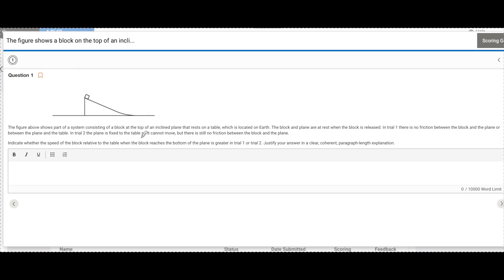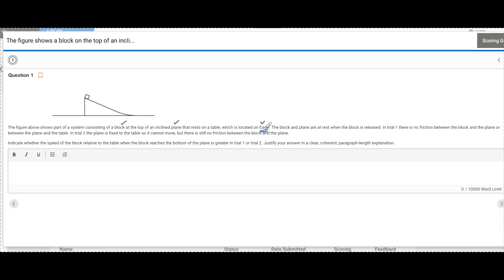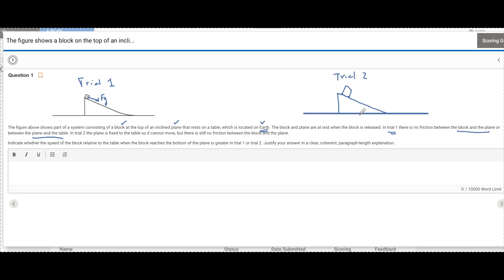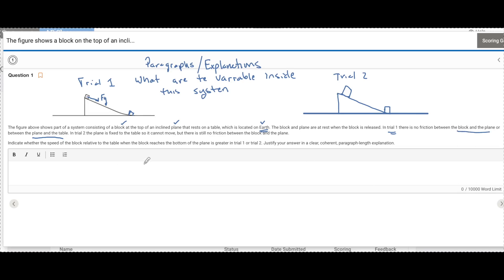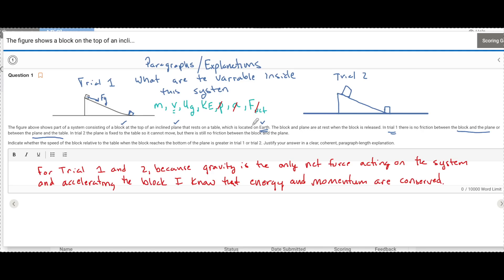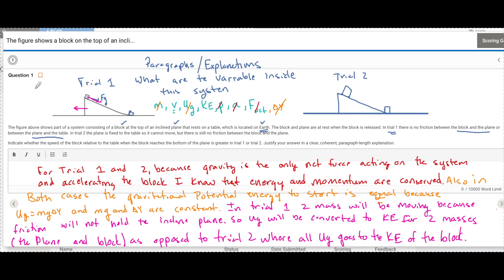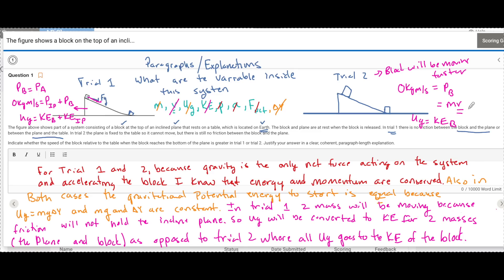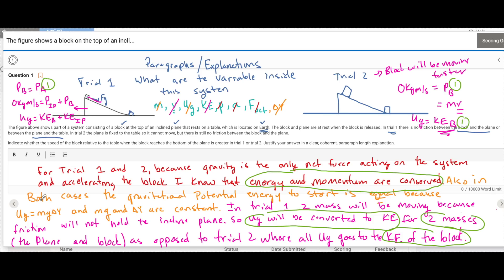Get Max Point On Short Paragraph And Explanation Questions! (AP Physics 1 Exam)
This video will show you how to get max point for short answer paragraph and explanation questions on the AP Physics 1 Exam